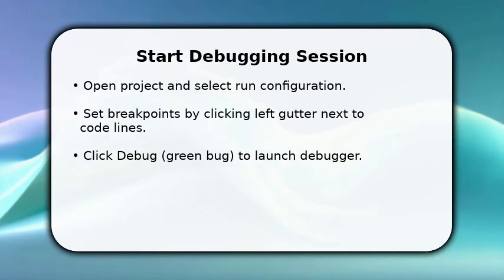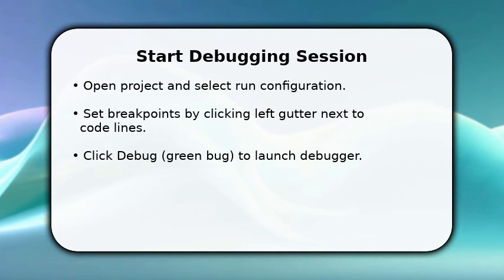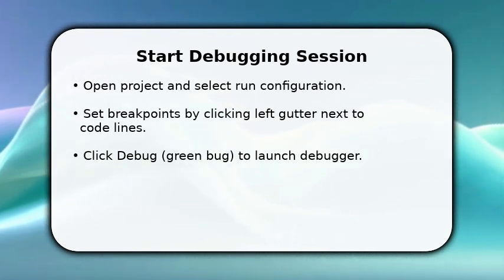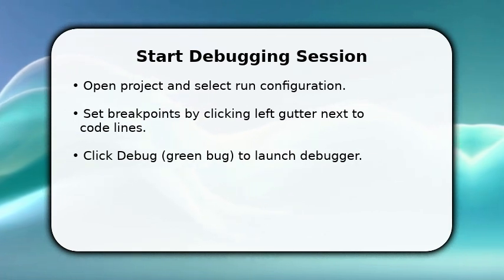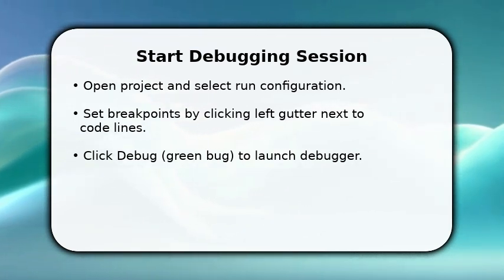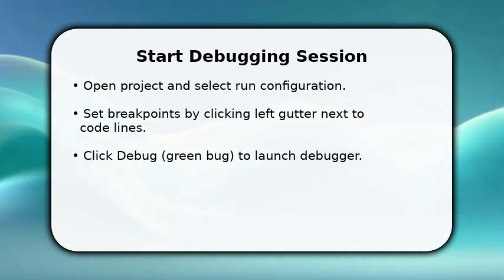How to Debug Using Pycharm (easy Method)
Dive into the world of Python debugging within PyCharm, and discover an easy method to streamline your coding process. This video will guide you through setting up breakpoints effectively, using watches for variable inspection, stepping through code line by line with confidence, and leveraging logging tools in real-time.

PyCharm, Python debugging, breakpoint setup, variable watching, code step execution,